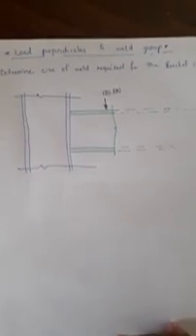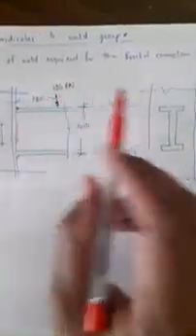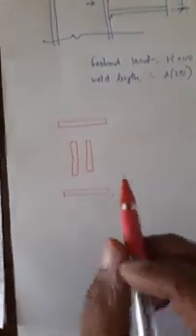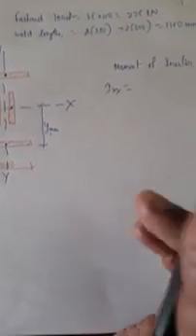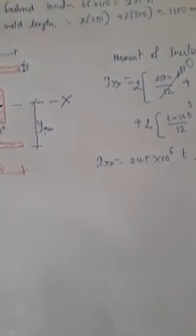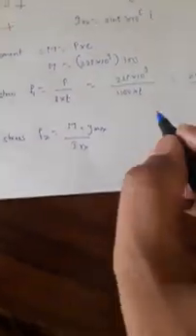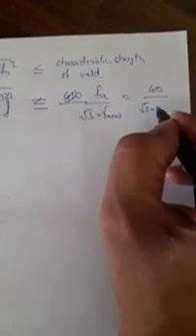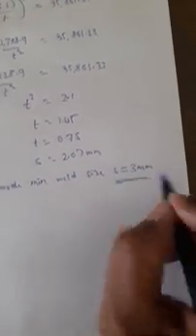Eccentric welded connections - example 3